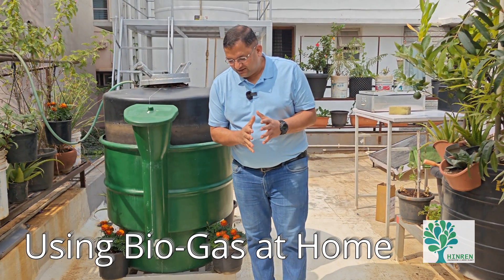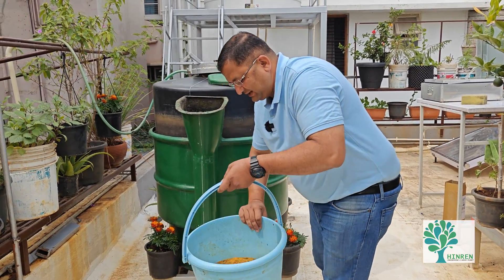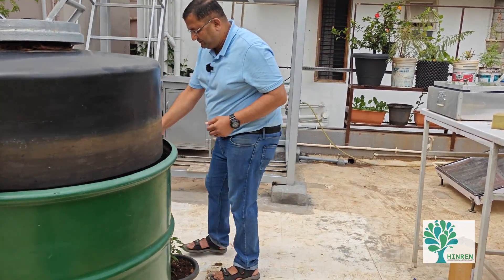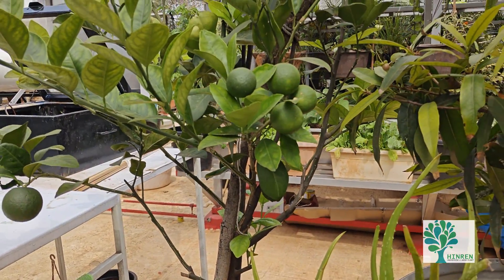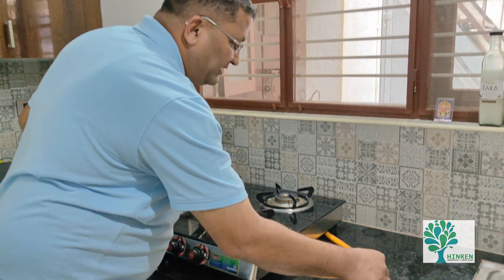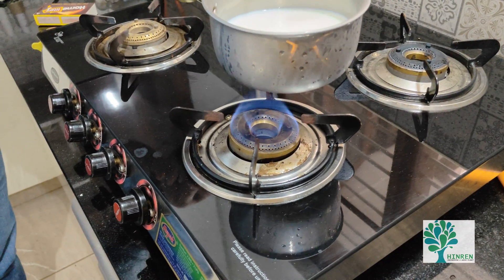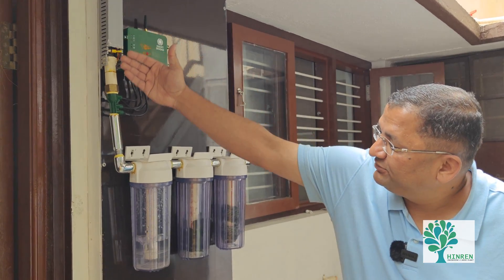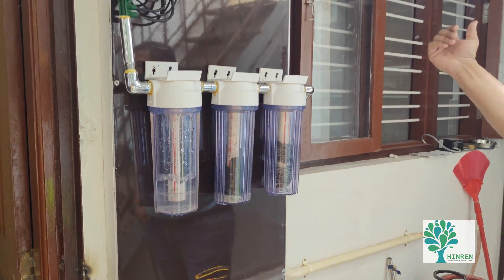Using Bio-Gas at Home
The so called waste is one of the biggest issues in urban India . Everyday tons of waste end up in landfills leaching toxins into the soil and methane into the air. At this rate, breathable air and fertile soil will soon become a premium.

The government spends Crores of rupees everyday for collection and disposal of this waste .
Thousands of people expose themselves to hazardous environments everyday to manage "our" waste .

The garbage trucks add to more pollution, disturbance and traffic on the road.

The waste we generate causes myriad problems for us and to the society everyday.

So what can be done to manage the waste ?
What we call waste is actually very rich in organic matter . This organic matter can be easily extracted to form usable methane . The by-product of this combustion/digestion process is super rich liquid manure .

A bio gas digester is just a drum where the waste is allowed to digest in the presence of heat . Methane is liberated in the process of digestion which can be used for cooking. By product of this process, a nutrient rich liquid manure can be used as a liquid manure.

In other words , a simple digester which is essentially a fiber or HDPE tank can solve the problem of waste, can cut or eliminate the dependency on LPG and provide free fertilizer for plants. That is ; We are addressing the air pollution, soil pollution and water pollution.

decentralized biogas plants, in my opinion is one of the simplest solutions for Waste management, Cclimate change and for atmanirbharbharat .

Here is a demonstration of this simple , elegant and implementable solution. Infact , I got the leftover food from a relative to make the cooking gas for the next day.

If we are serious about climate change , what we need is serious work on the ground .

While we innovate new technologies, we must also make sure that existing technologies and simpler methods are also effectively implemented. Technology is not a panacea. Answer for every problem is not technology. Sometimes, unfortunately, I find the corollary true.